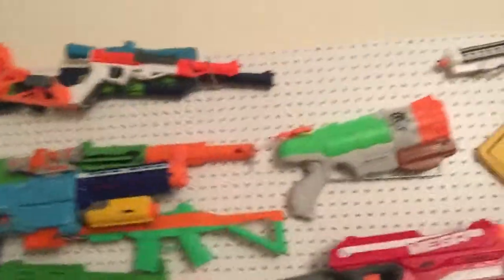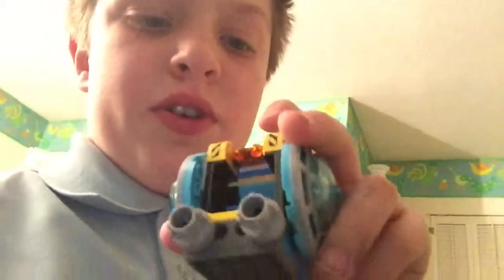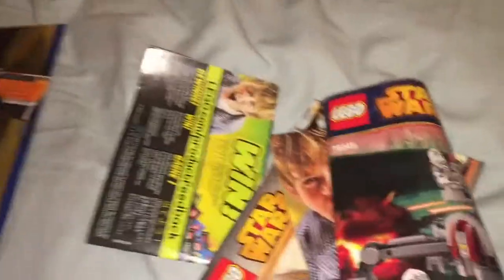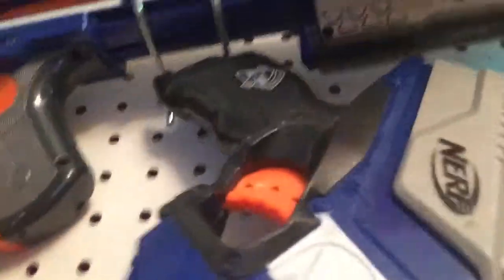Vlog #4--Poster--Nerf Gun Wall Re-done--New Belt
This vlog was full of things I wanted to tell some viewers. Things such as: I just got my new belt in Tae Kwon Doe, I got new posters in my room, and many more. If you want to see and hear all about it, watch this video!